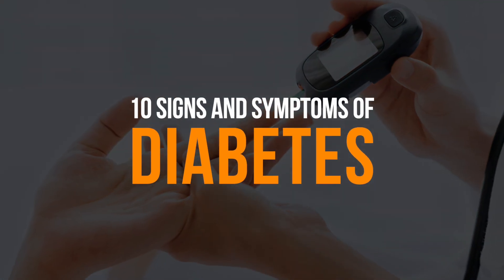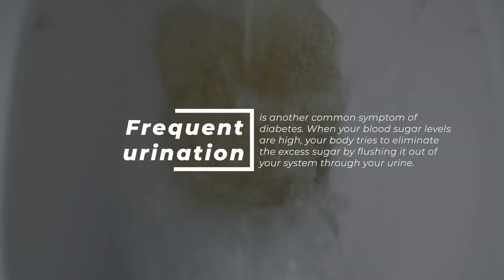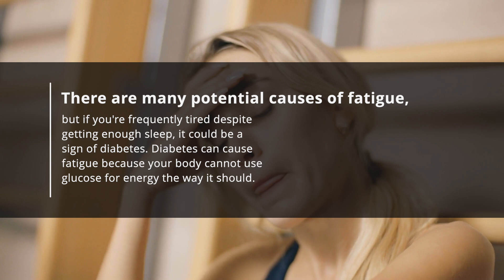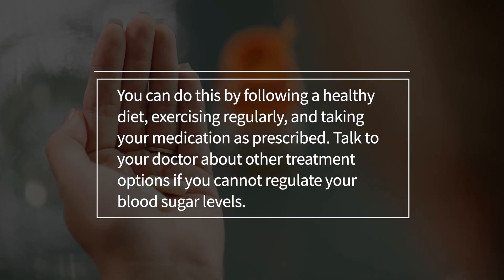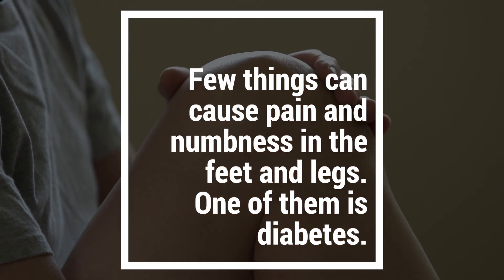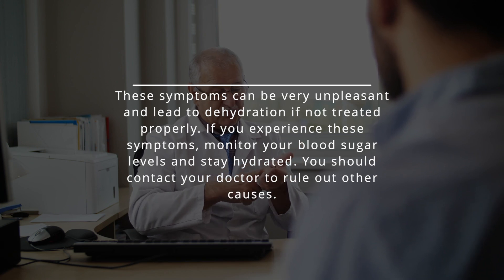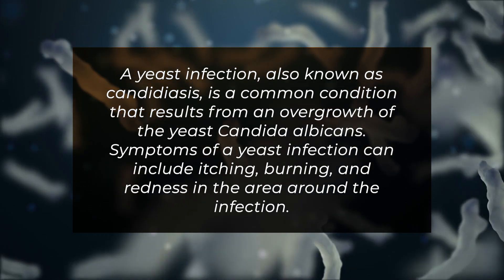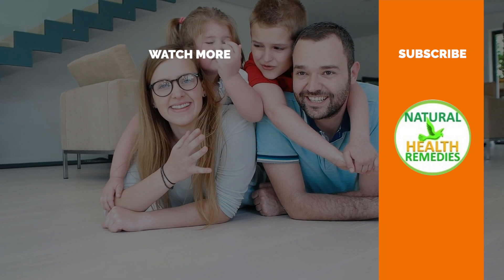10 CRUCIAL Signs and Symptoms of DIABETES You Need To Know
10 Signs and Symptoms of Diabetes
0:00:00 Intro
0:00:29 1. Increased Thirst and Hunger
0:01:03 2. Frequent Urination
0:01:30 3. Blurred Vision
0:02:06 4. Fatigue
0:02:35 5. Itchy Skin
0:03:18 6. Slow-healing Cuts and Sores
0:04:07 7. Pain and Numbness
0:04:46 8. Nausea and Vomiting
0:05:15 9. Weight Loss
0:06:07 10. Yeast Infection
If you're worried that you or a loved one may have diabetes, this video is for you.
In it, we'll cover the signs and symptoms of diabetes, so you can be more informed and get the help you need.
This video will give you a rundown of what to look out for.
From increased thirst and hunger to fatigue and blurred vision, these are just some ways diabetes can manifest itself.
Watch the video to learn more and take control of your health today.
1. Increased Thirst and Hunger
One of the most common signs of diabetes is thirst and hunger.
The body cannot process sugar, so it starts to break down other tissues for energy.
This condition can lead to dehydration and increased thirst and appetite.
You may become dehydrated when you cannot quench your thirst with fluids.
Dehydration can cause an increase in appetite.
If you notice that you are always thirsty or hungry, especially after eating, it's crucial to see a doctor.
2. Frequent Urination
Frequent urination is another common symptom of diabetes.
When your blood sugar levels are high, your body tries to eliminate the excess sugar by flushing it out of your system through your urine.
This state can lead to you having to go to the bathroom more often than usual, especially at night.
If you find that you're waking up several times a night to go to the bathroom, it could be a sign that you have diabetes.
3. Blurred Vision
In case you experience blurred vision, it can also result from diabetes.
When blood sugar levels are high, the eye lens swells, changing its shape and altering the ability to focus.
This problem can lead to the blurring of both near and distant objects.
If you have diabetes and are experiencing blurred vision, see an ophthalmologist to rule out other possible causes, such as cataracts or glaucoma.
Untreated diabetes can also lead to diabetic retinopathy, a severe condition that can cause blindness.
4. Fatigue
There are many potential causes of fatigue, but if you're frequently tired despite getting enough sleep, it could be a sign of diabetes.
Diabetes can cause fatigue because your body cannot use glucose for energy the way it should.
When there's too much glucose in your blood, your body tries to get rid of it by urinating more often, leading to dehydration and making you feel tired.
If you're feeling fatigued, talk to your doctor about getting tested for diabetes.
5. Itchy Skin
When you have diabetes, your body becomes less efficient at breaking down sugar in your bloodstream.
It causes sugar buildup, which can lead to itching and dry skin.
If you notice your skin is itchy, dry, or flaky, it could be a sign that your blood sugar levels are too high.
High blood sugar levels can damage the nerves and cause inflammation, leading to itchiness and dryness.
You should ensure your blood sugar level is under control when you experience itching or dryness.